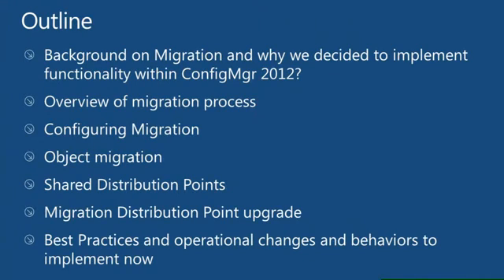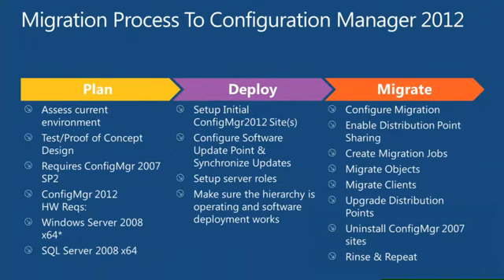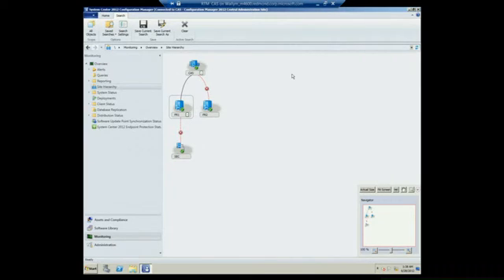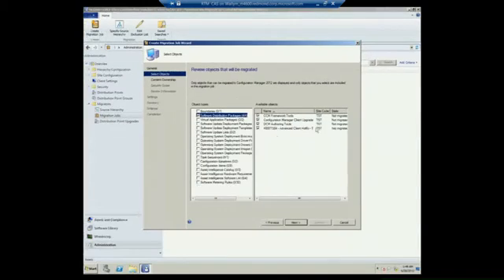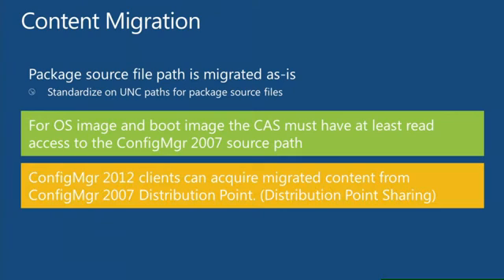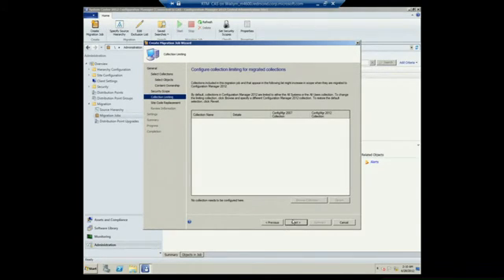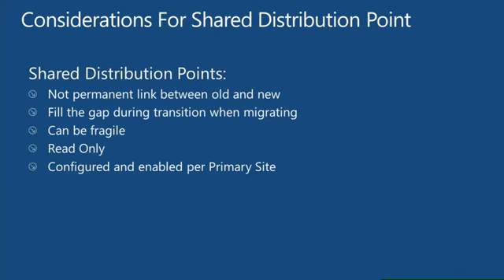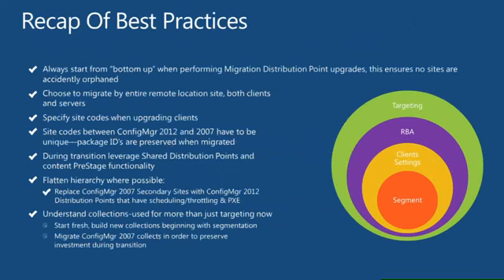TechEd Europe 2012 Microsoft System Center Configuration Manager 2012 Plan, Deploy, and Migrate from